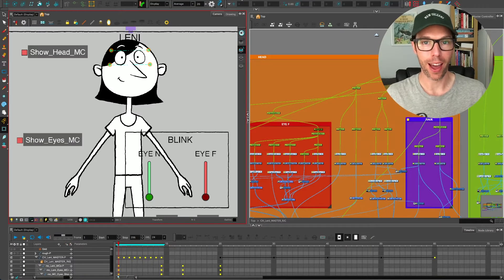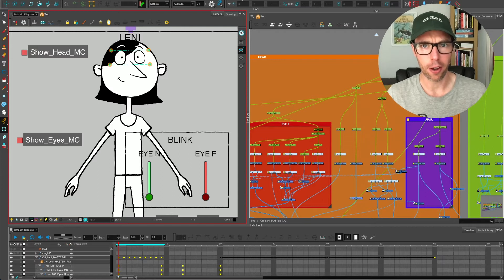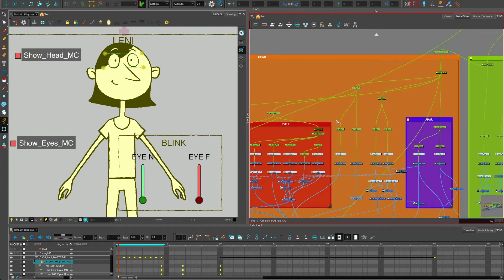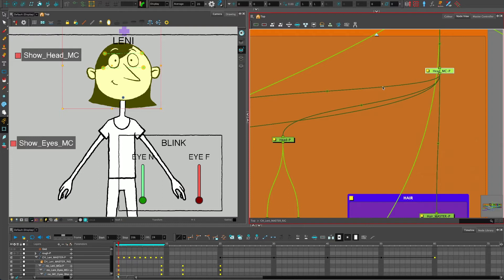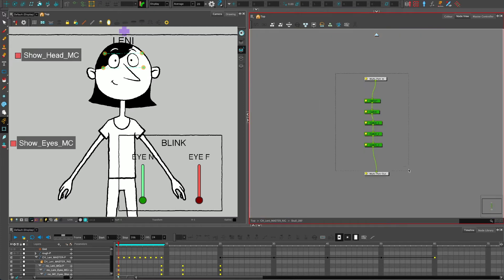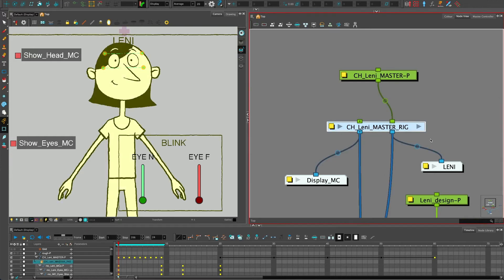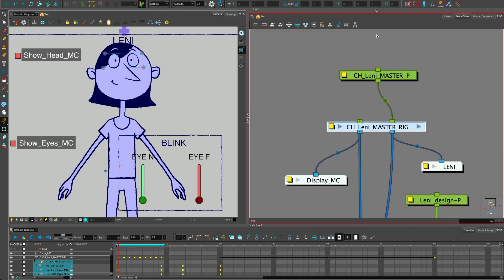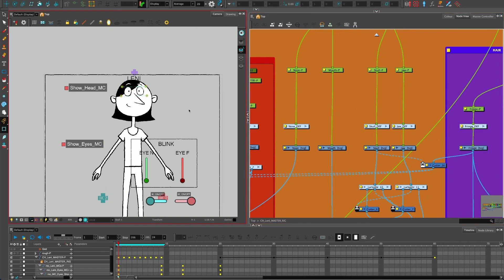Deep selection in Toon Boom Harmony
Here's a quick tip that will blow your mind! How to select DEEPLY (truly madly) through various levels within the Node View, and how this differs to selecting via the 'B chain' in the Camera View.